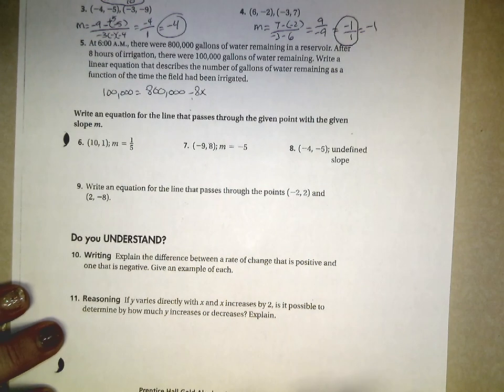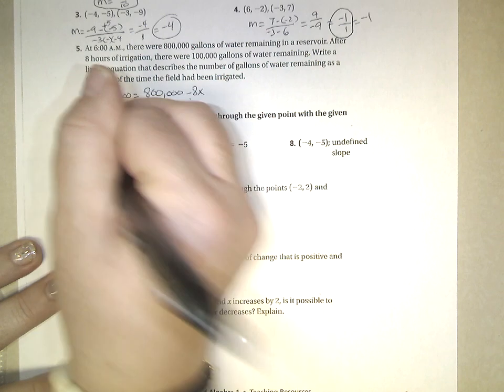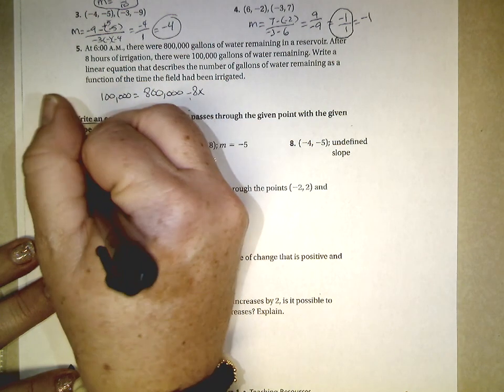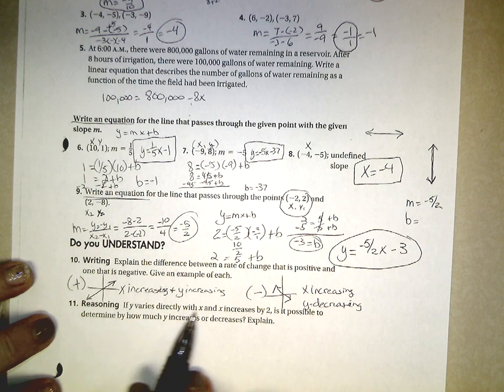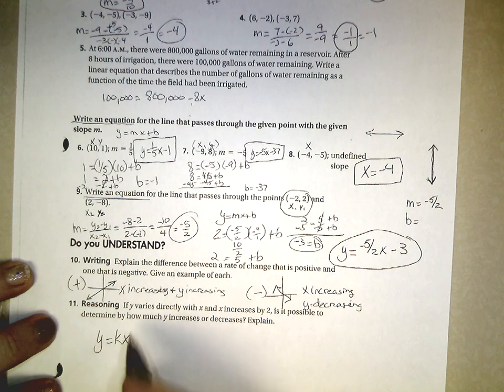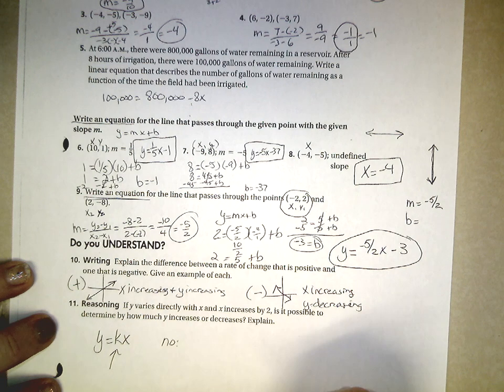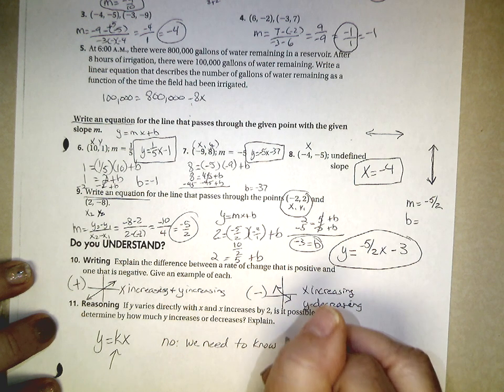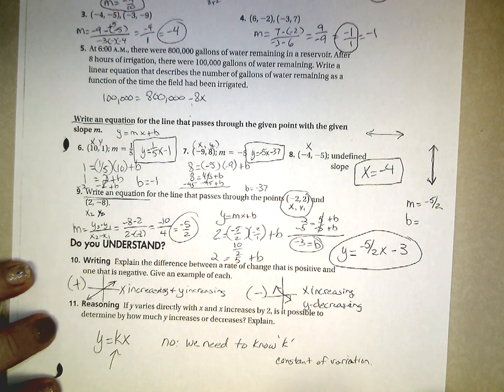Slope Chapter 5 Review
1/2 of slope chapter review